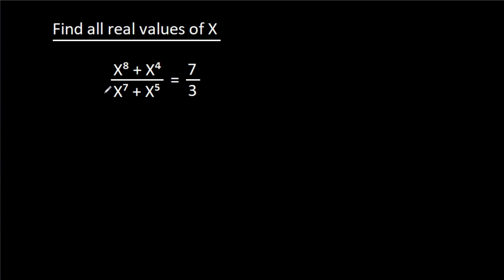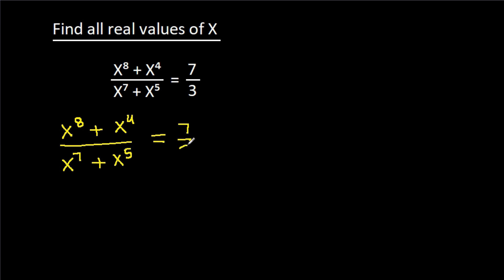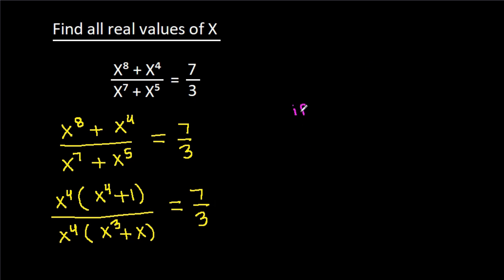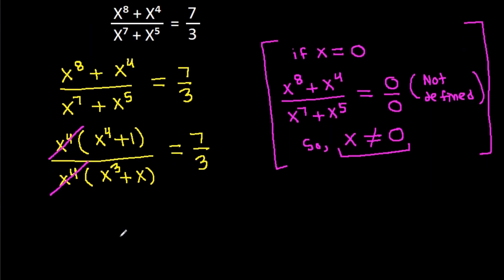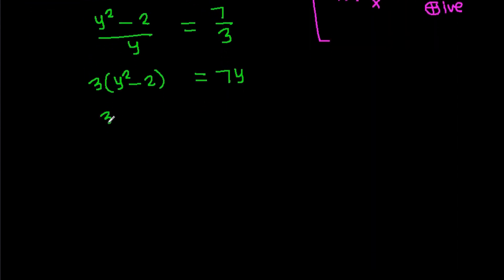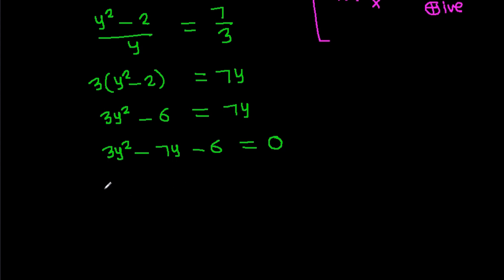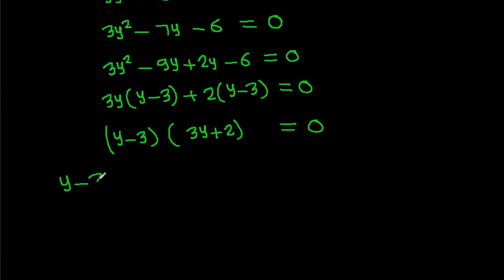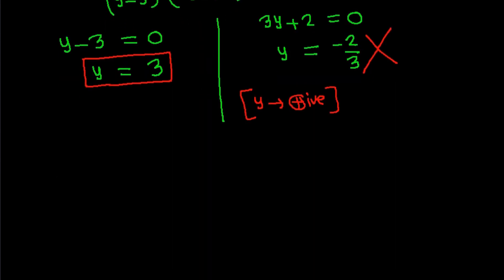A Very Nice Math Olympiad Algebra Challenge